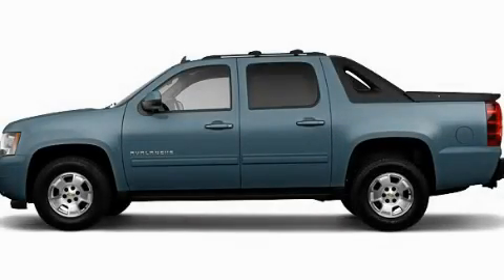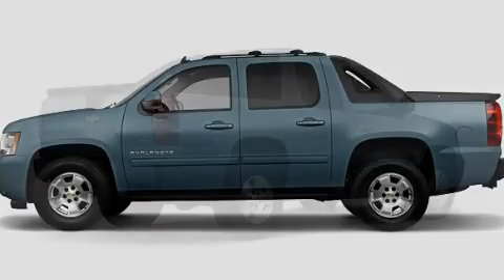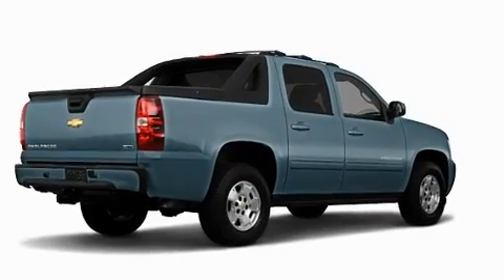2011 Chevrolet Avalanche Chandler AZ 85225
Year: 2011
 Make: Chevrolet
 Model: Avalanche
 Engine: 5.3L 8 Cyl. Sequential-Port F.I.
 Trans.: Not Specified
 Exterior: Blue Granite Metallic
 Miles: 2

 Stock: 115079

 2121 N. Arizona Avenue